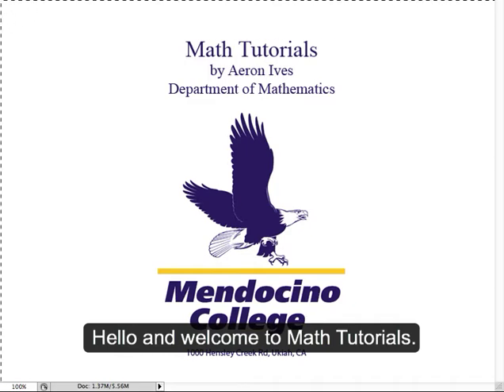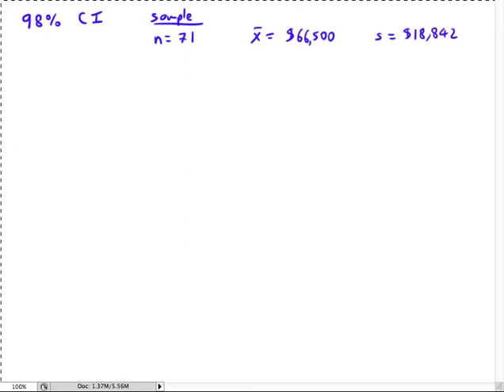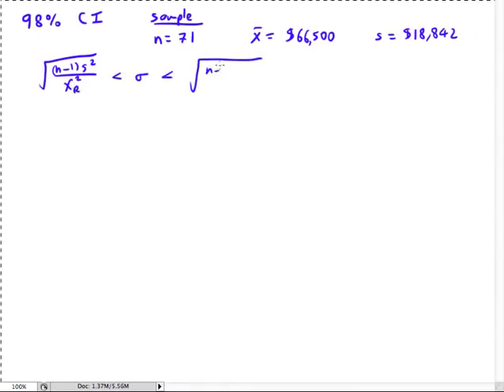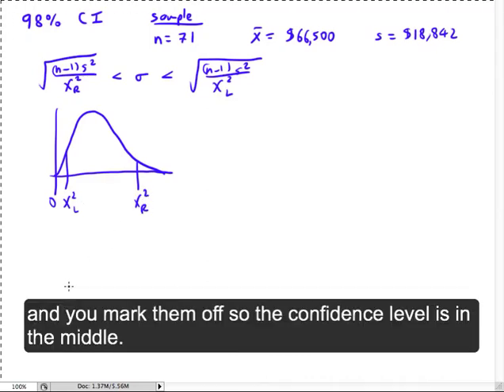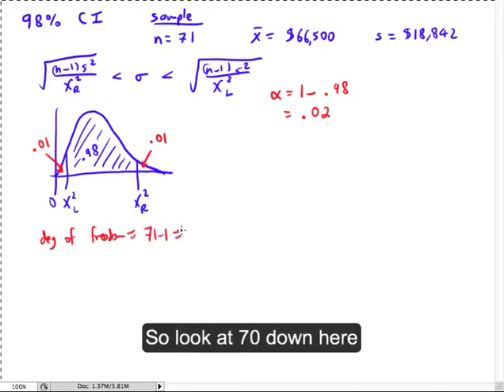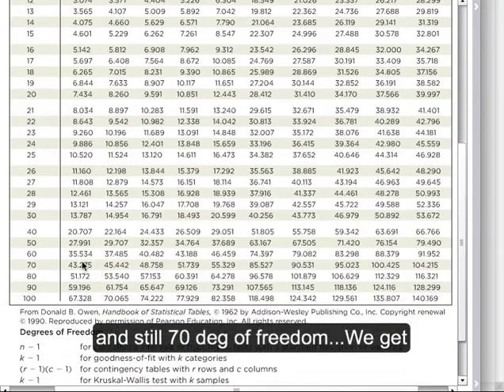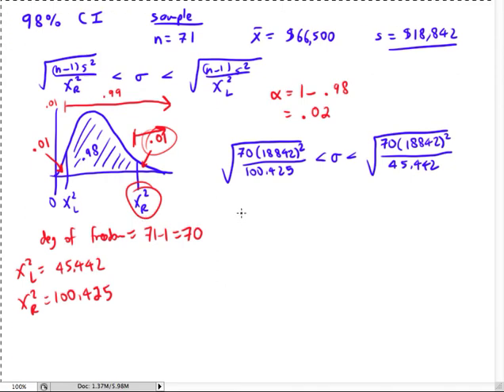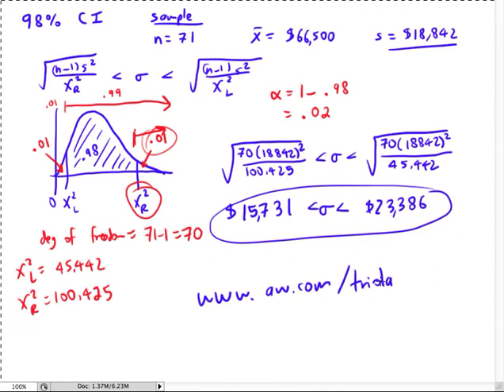Estimating Population Deviation with a Confidence Interval.mov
How to find a confidence interval estimate for a population standard deviation using the chi-square table. (uses Triola's 11th Ed Statistics book)